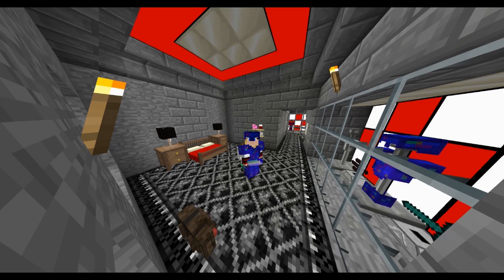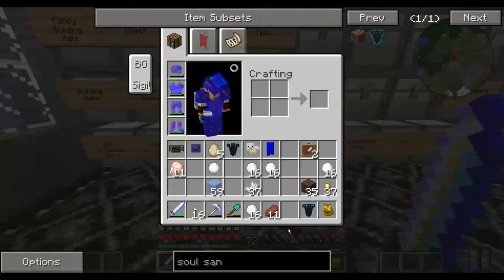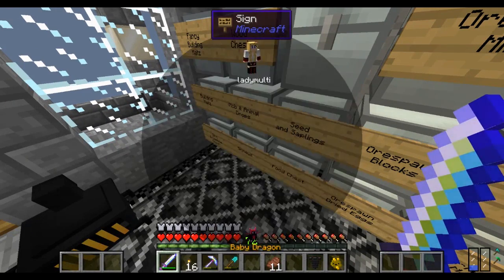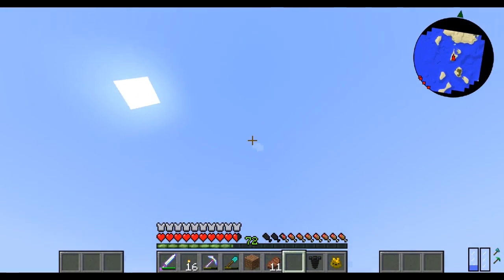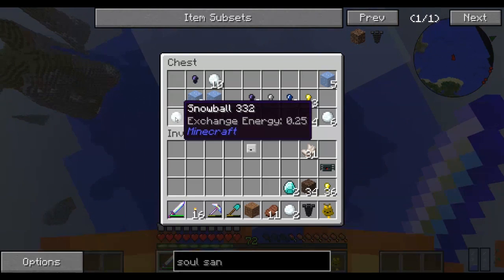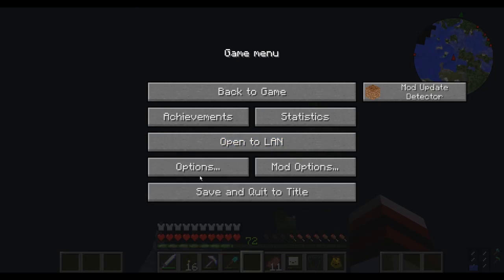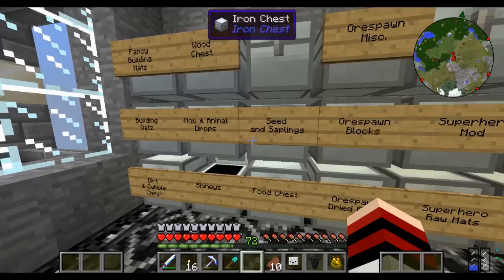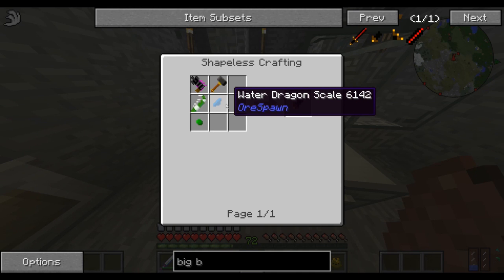Minecraft Crazy Adventure #15 Preparing for Greatness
Time to prepare to make the best weapon I can craft.